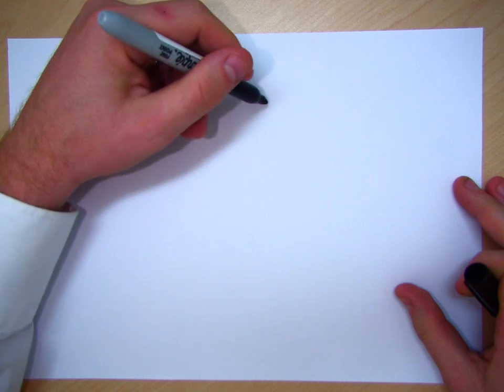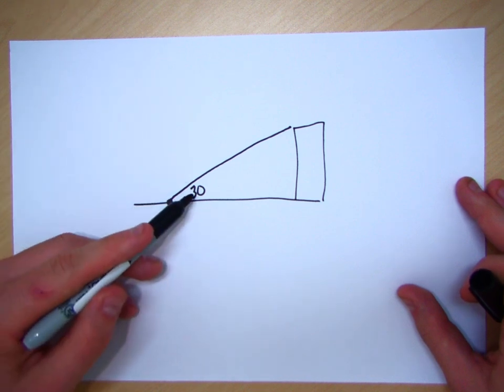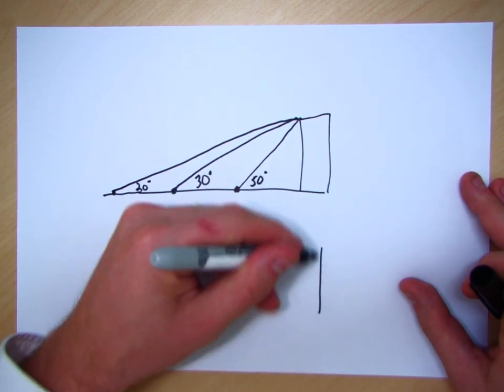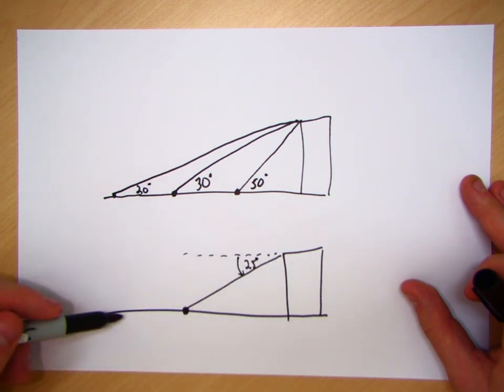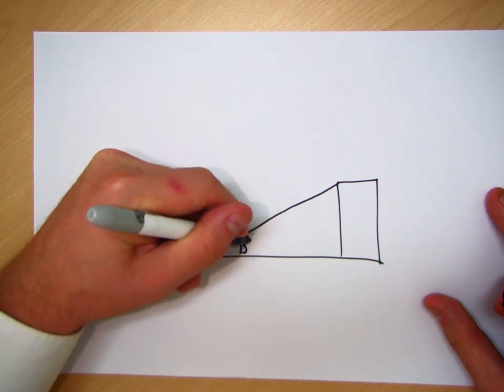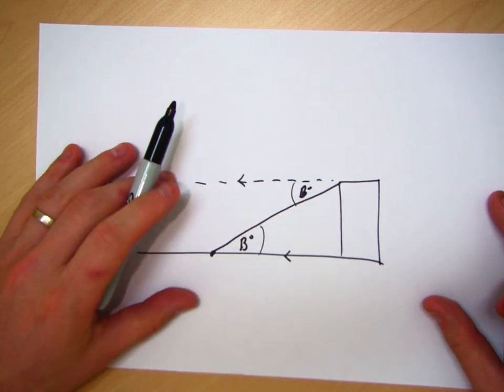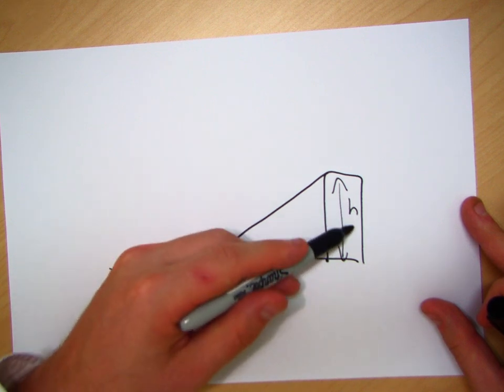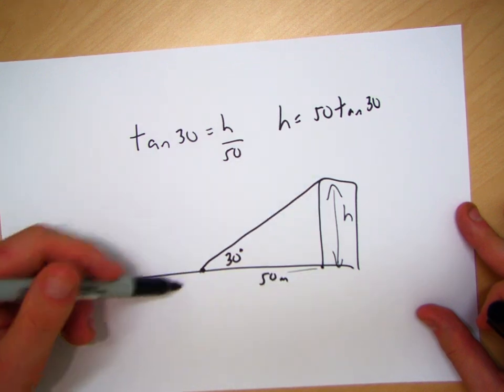Intro Elevation_Depression